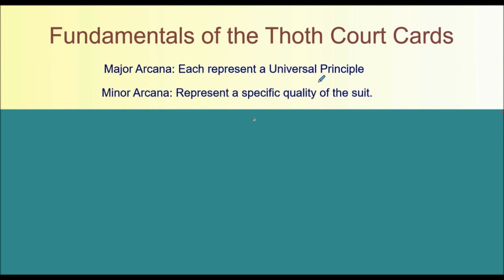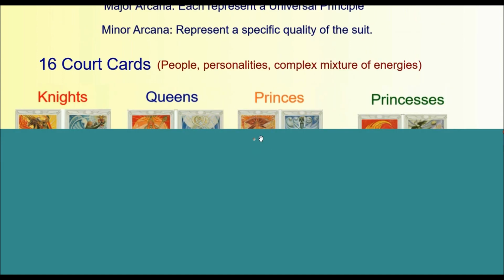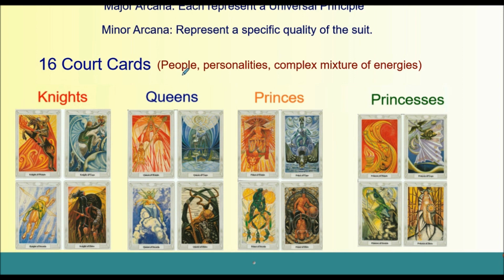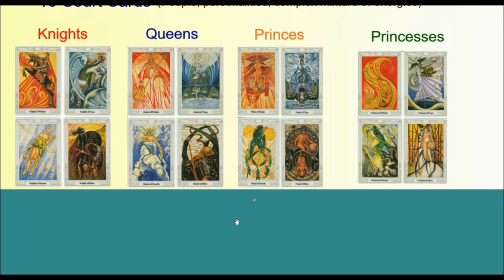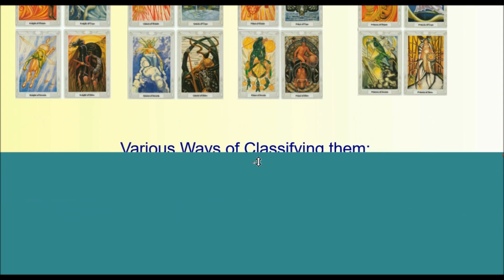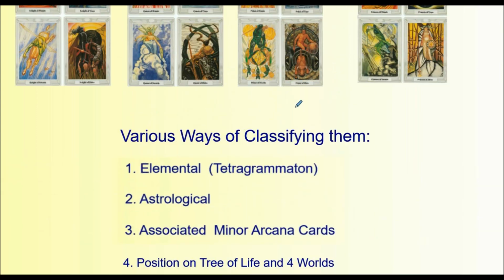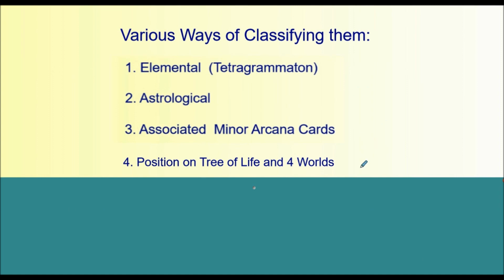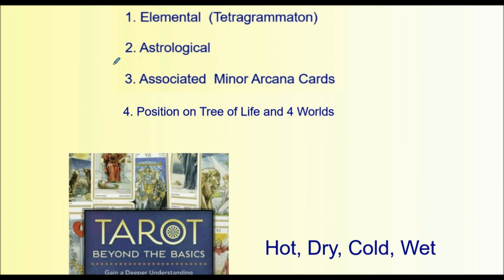Introduction to the Thoth Court Cards